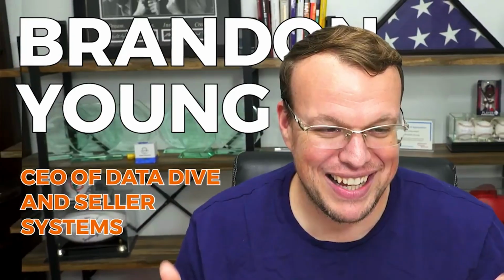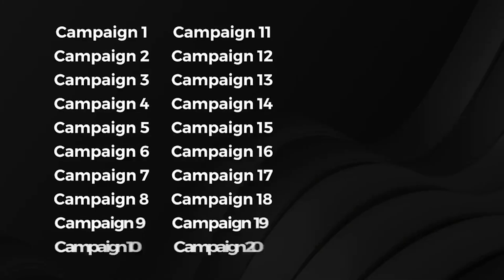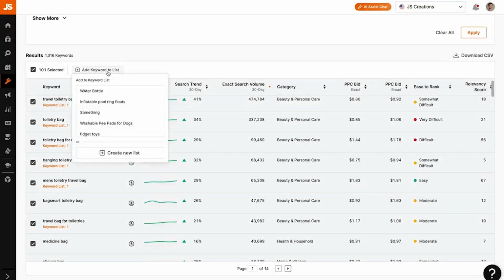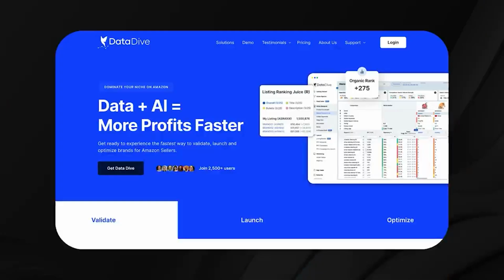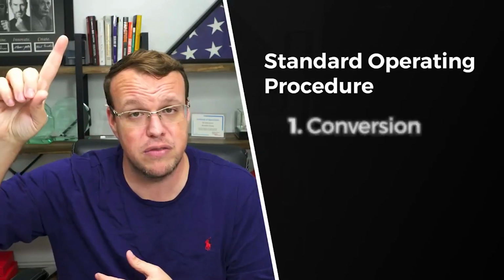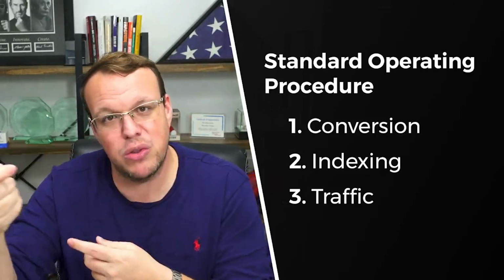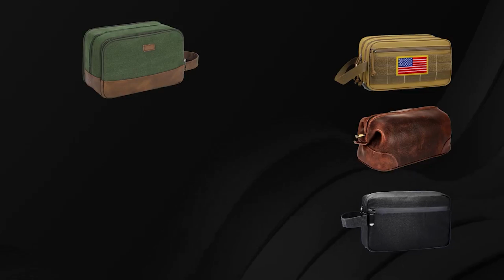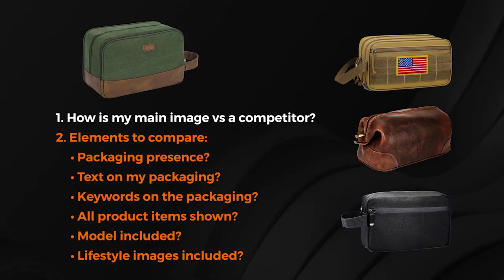Boost Your Amazon Sales with Effective PPC Strategies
In this comprehensive video, Brandon M Young shares advanced insights into Amazon's PPC strategies and how to optimize your campaigns for better conversions and profitability. Learn crucial tactics such as:

🚀 Launching targeted campaigns with high relevancy
🔍 Analyzing your performance using impression shares, click shares, and conversion rates
⚙️ Grouping and optimizing keywords effectively
📊 Using Amazon’s advanced data for in-depth analysis and decision-making
🔄 Implementing a feedback loop to continuously improve your campaigns
🎯 Understanding when to push more traffic and when to back off
🔧 Fixing conversion rates by comparing with top competitors and optimizing product listings

Whether you're targeting keywords like "toiletry bag" or "men's shaving bag," Brandon walks you through how to manage your PPC campaigns to achieve top organic rankings and maximize your profitability.

Plus, discover how to troubleshoot low conversion rates using a detailed worksheet that evaluates crucial elements such as main images, packaging, pricing, and more.

Chapters:

00:04 - Introduction to conversion factors and initial campaign steps.
00:53 - Tracking performance, impressions, and evaluating PPC performance.
02:09 - Strategies for increasing traffic and handling indexing issues.
03:07 - Feedback loop for performance and traffic analysis.
03:37 - Deciding on continuing or abandoning keyword routes.
04:15 - Question about benchmarks for conversion rates.
04:23 - Comparing conversion rates with top competitors.
05:06 - Sending traffic to related keywords and keyword grouping.
05:39 - Importance of targeting one route at a time.
05:58 - Steps to take if conversion rates are low.
06:10 - Detailed worksheet for improving conversion rates.
07:33 - Example of improving a product’s main image to boost sales.
08:30 - Conclusion and information on accessing the full webinar.